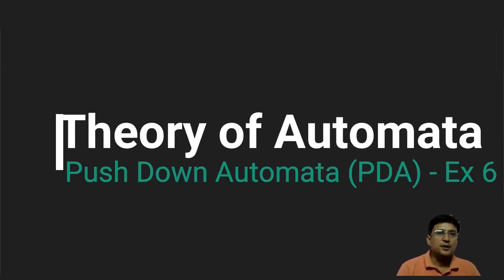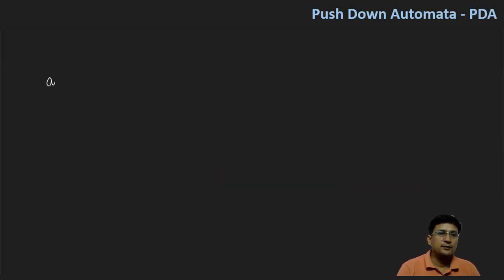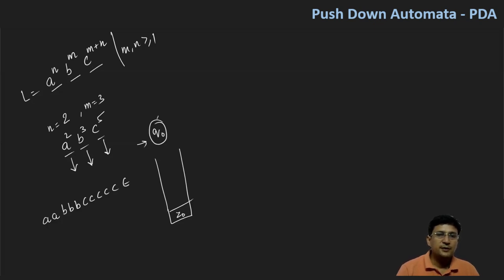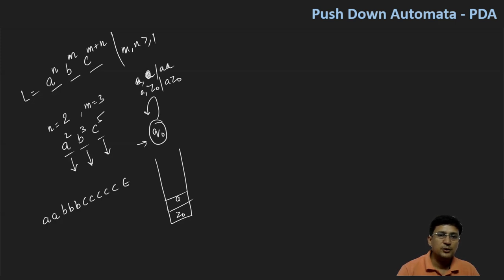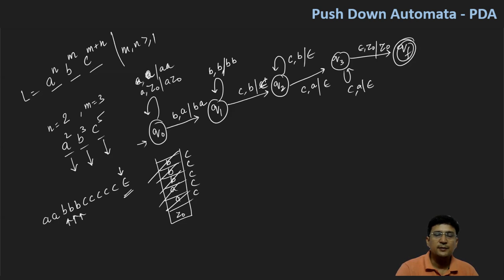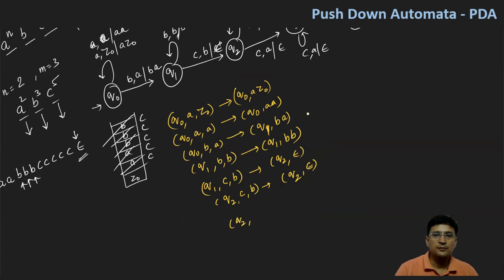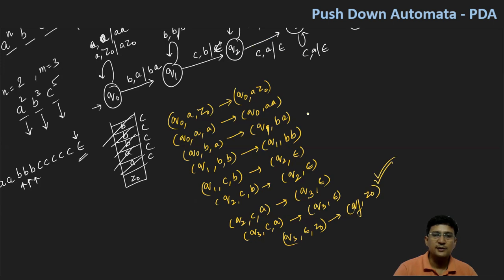PDA - Push Down Automata || Example 6 || a^n b^m c^m+n